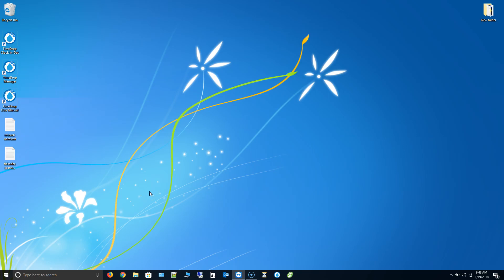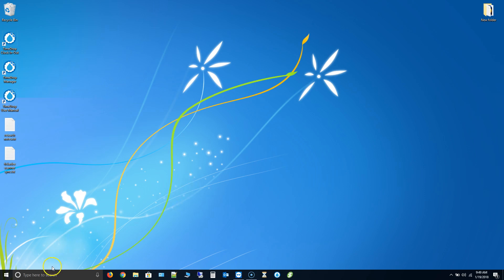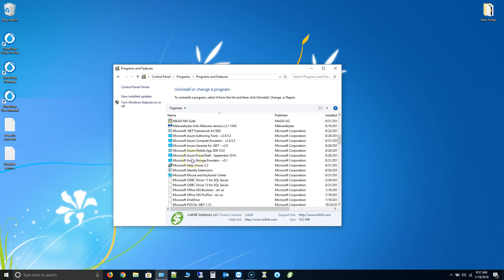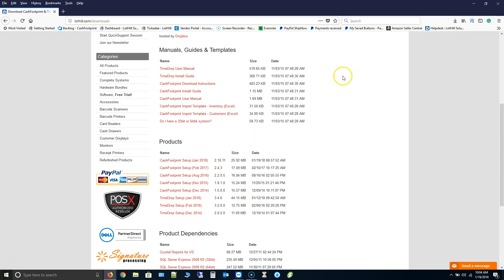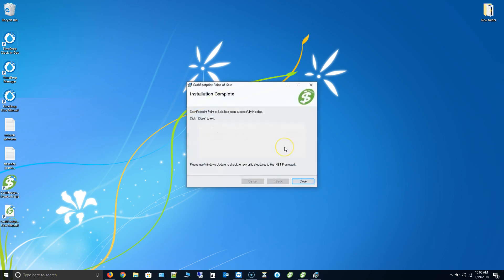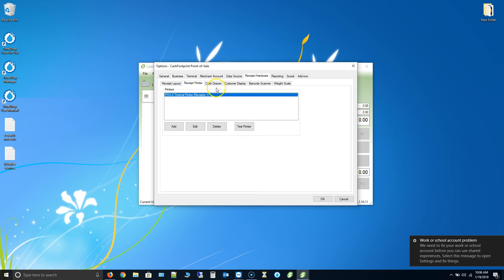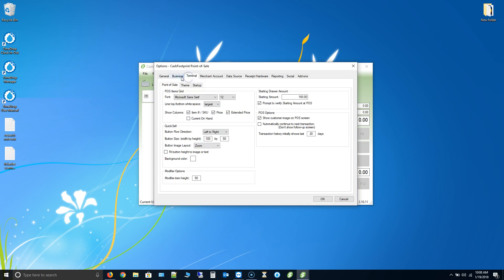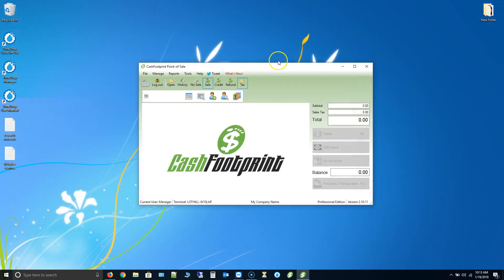How to Update CashFootprint Point-of-Sale - Full Re-Install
in this video, I cover how to update CashFootprint Point of Sale.  It's a simple process and only takes a few minutes.

Follow the video and make a backup first!